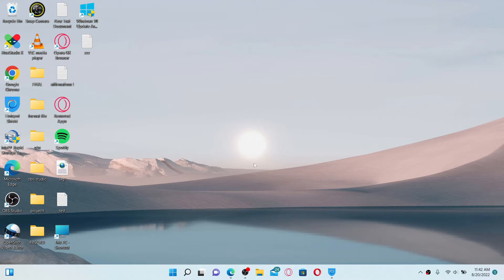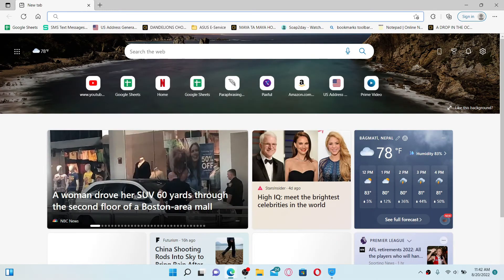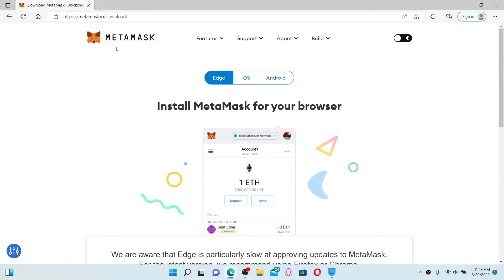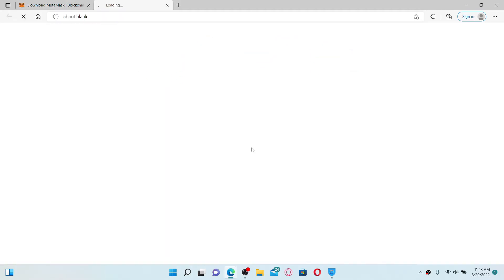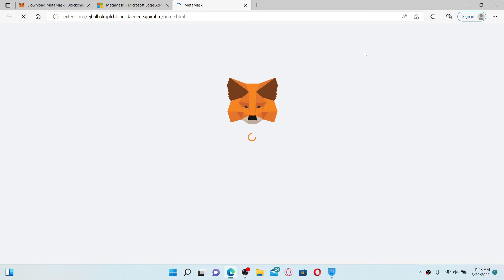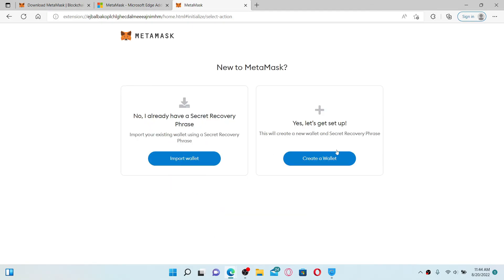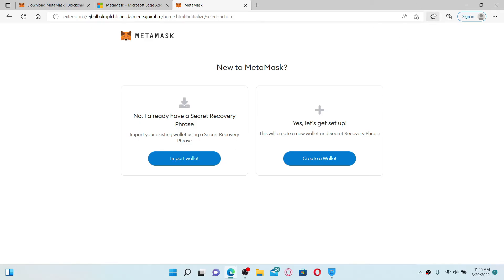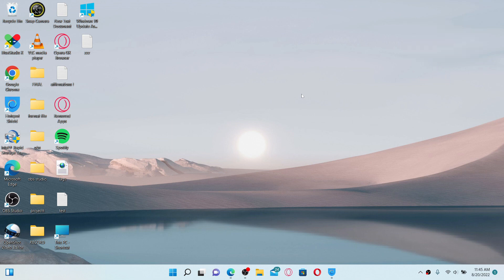Download Metamask 2022: How To Install Metamask Wallet On Pc?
Download Metamask Wallet Pc/Laptop:

This video will show you a quick tutorial on how to download Metamask on pc. watch the video till the end and follow the steps as shown in it.

===Chapters
0:00 Intro
0:18 How To Download Metamask On Pc
1:31 Outro